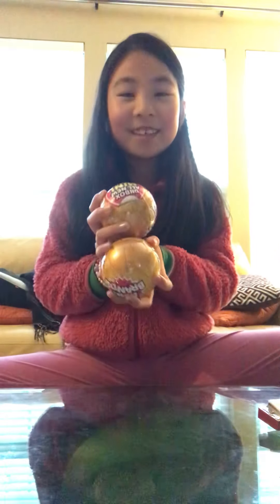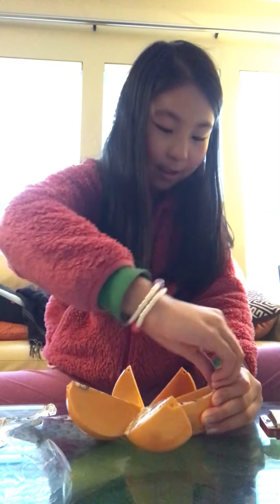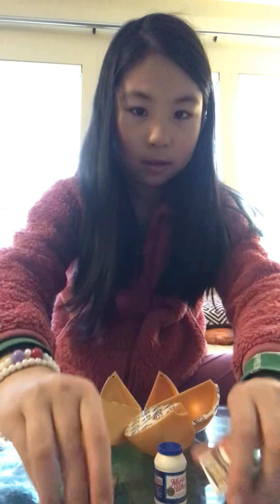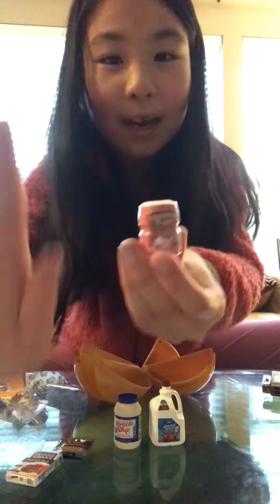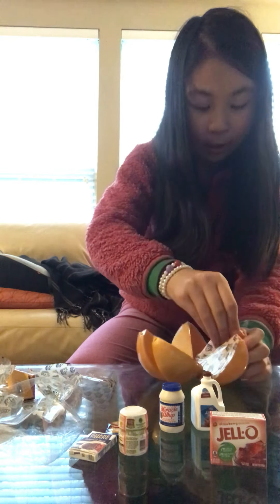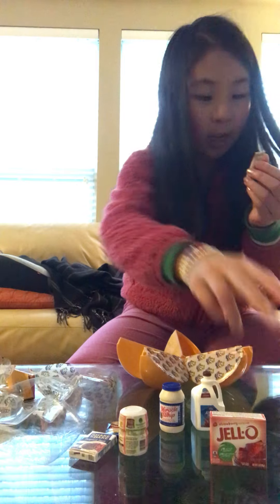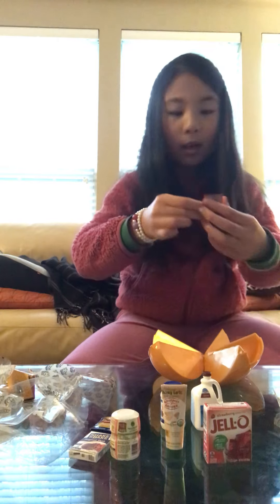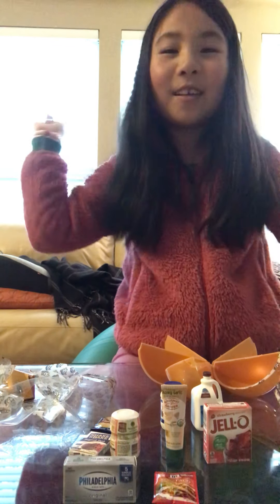Opening mini brands!!!!!!!